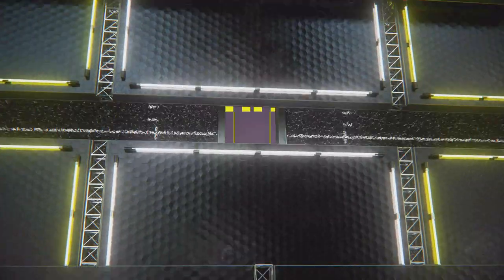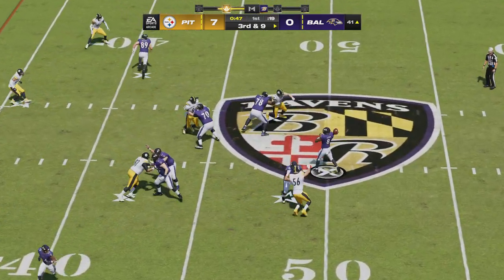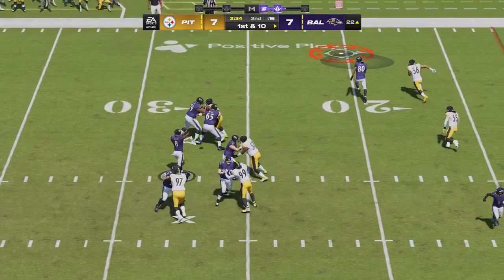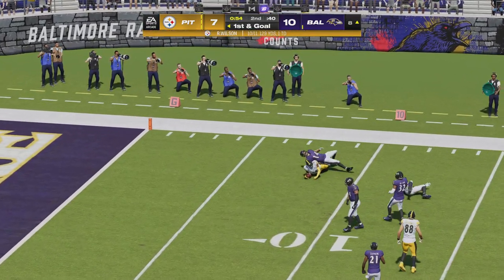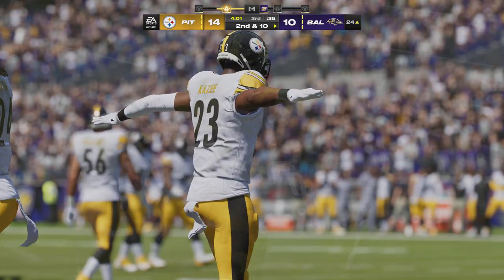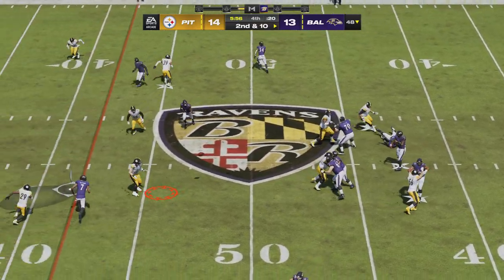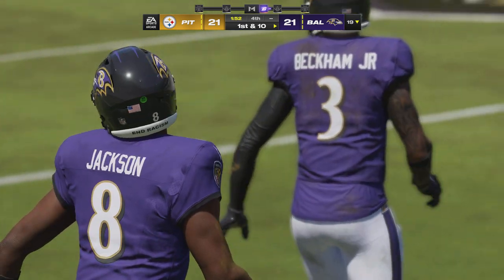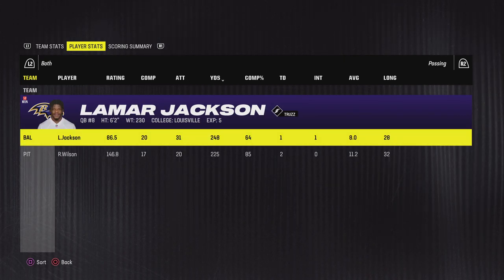Madden 24 🏈 Baltimore Ravens vs. Pittsburgh Steelers • PS5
🚨 Baltimore Ravens vs. Pittsburgh Steelers Simulation